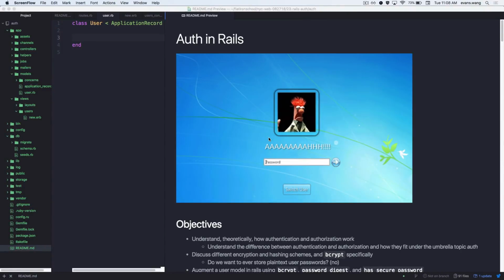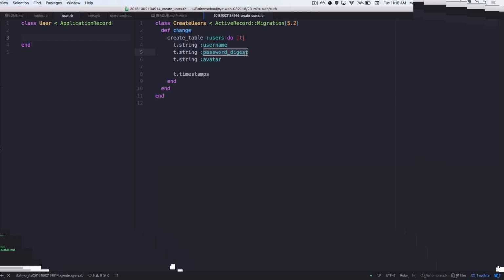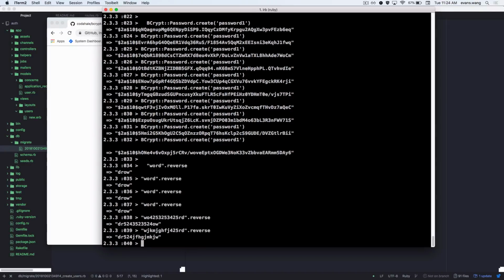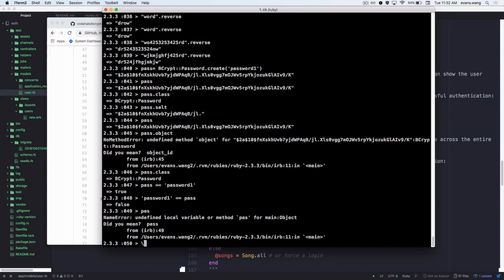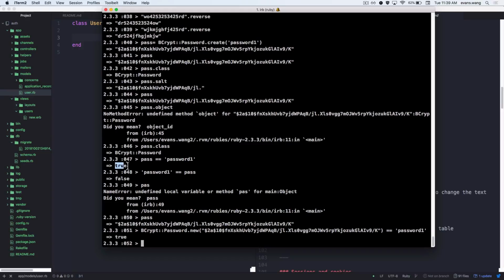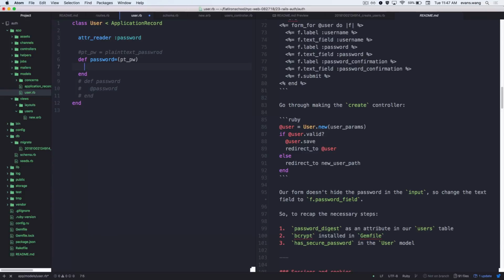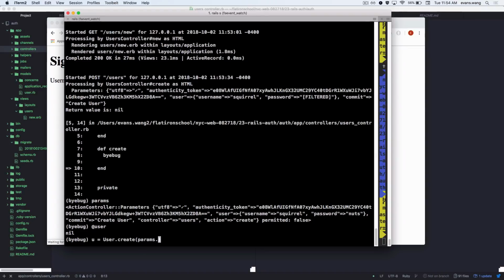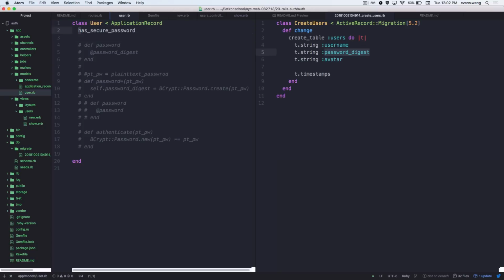rails auth part1